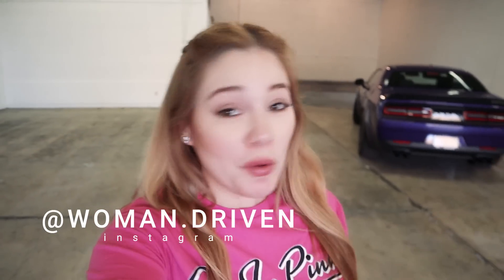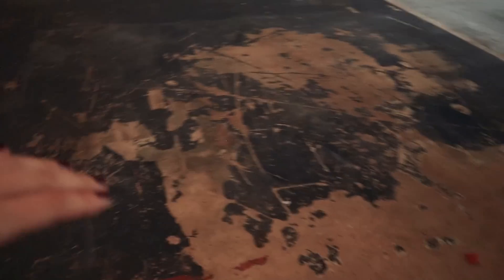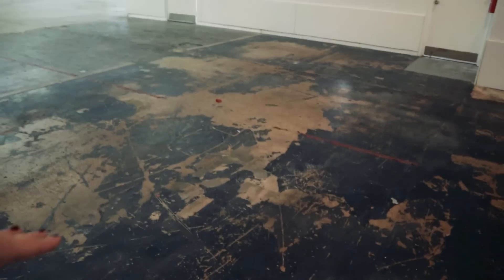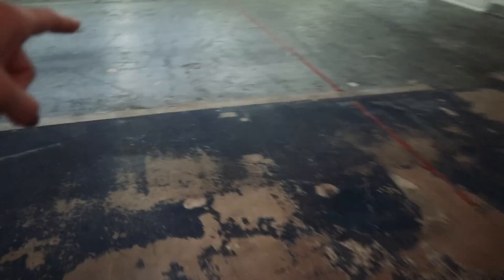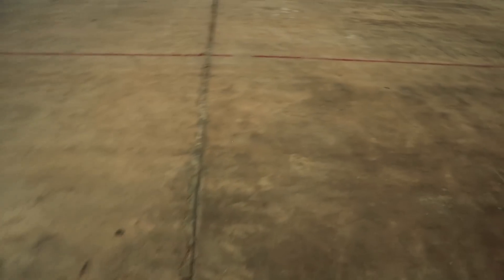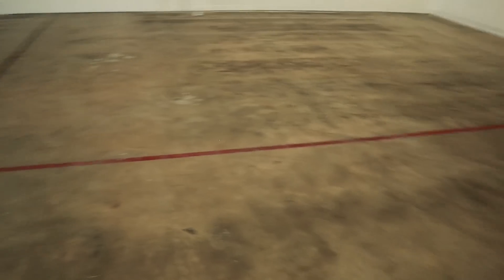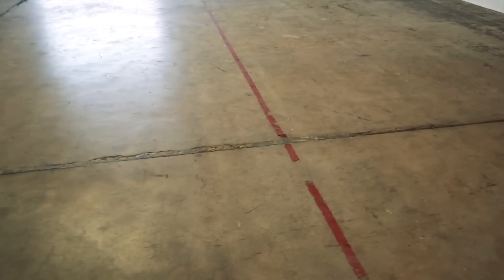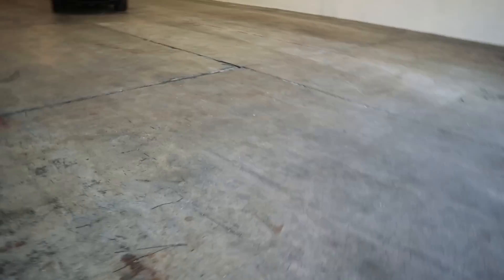UPGRADES TO MY NEW SHOP + MY HELLCAT REDEYE is finally complete!!